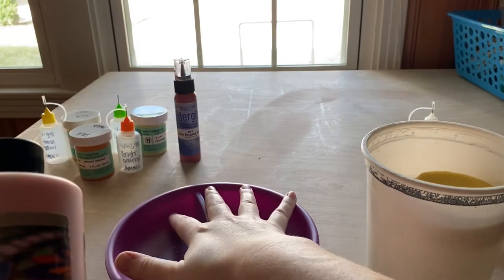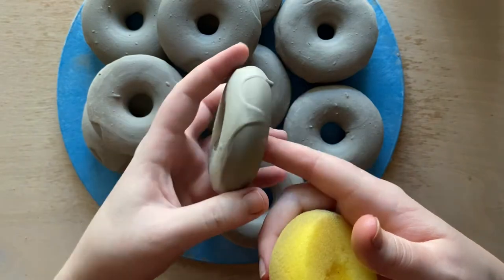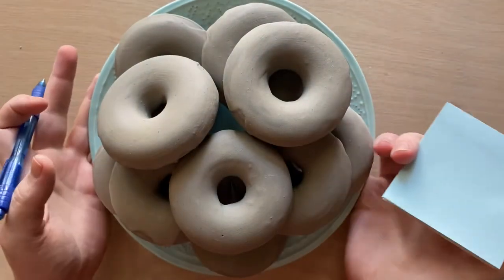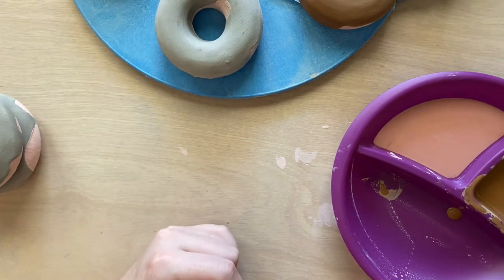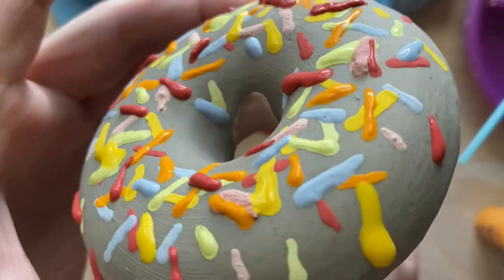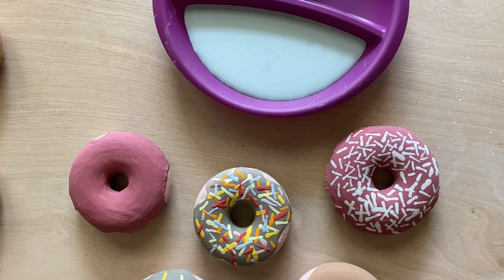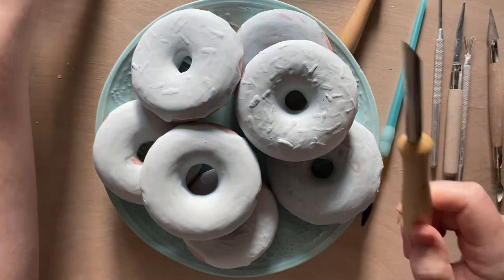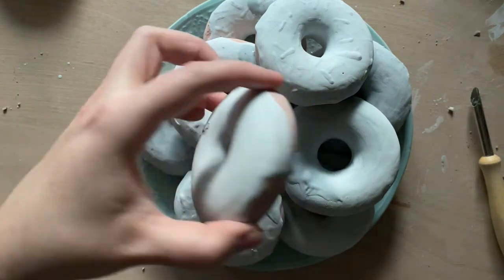Can You Glaze An Unfired Piece of Pottery!?!?! NEW UNDERGLAZE TECHNIQUE! Granny's Donut Finale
SO SORRY I have been MIA lately, but I am BACK and so is Granny Rochester!

And here is my Etsy shop!!!

I hope you enjoy this final installment of Granny's donut stack! I couldn't stop laughing at the ending!

Let me know what you thought in the comments below

Intro, Where the Heck Have I Been? 00:00
Last Time On Punny Pottery 1:56
Finishing up the Donuts with Granny 2:52
I Broke It... 15:32
I Broke It AGAIN 16:31
Squirrel Break 16:48
The Giving of the Donuts 17:24
Me, Editing Way Too Late... 18:28